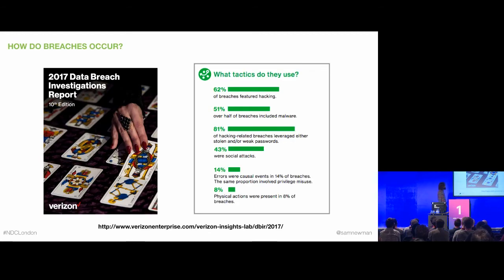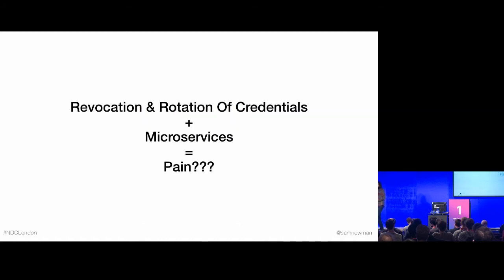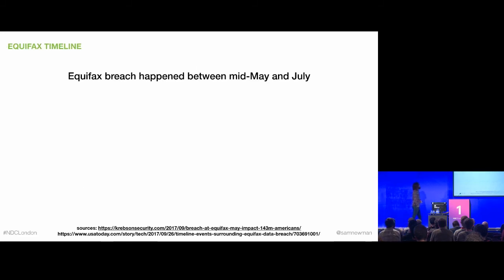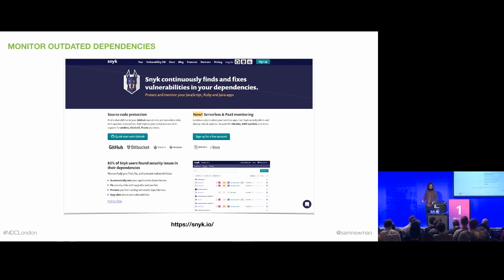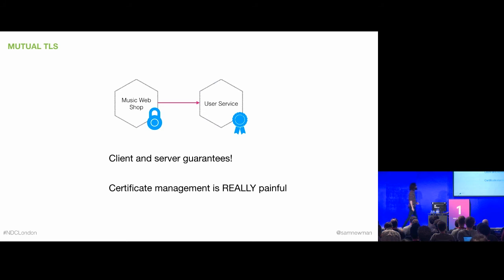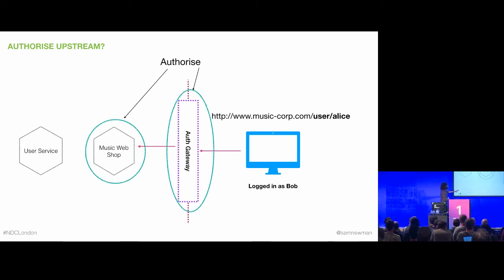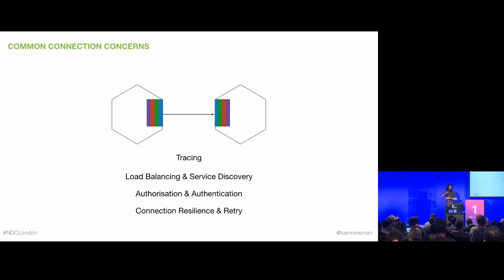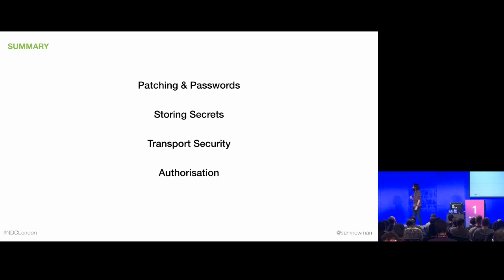Insecure Transit - Microservice Security - Sam Newman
A deep dive into some of the technical challenges and solutions to securing a microservice architecture.

Microservices are great, and they offer us lots of options for how we can build, scale and evolve our applications. On the face of it, they should also help us create much more secure applications - the ability to protect in depth is a key part of protecting systems, and microservices make this much easier. On the other hand, information that used to flow within single processes, now flows over our networks, giving us a real headache. How do we make sure our shiny new microservices architectures aren’t less secure than their monolithic predecessor.

In this talk, I outline some of the key challenges associated with microservice architectures with respect to security, and then looks at approaches to address these issues. From secret stores, time-limited credentials and better backups, to confused deputy problems, JWT tokens and service meshes, this talk looks at the state of the art for building secure microservice architectures.